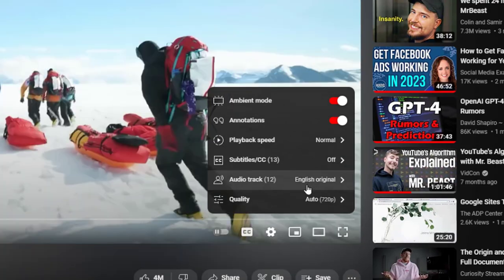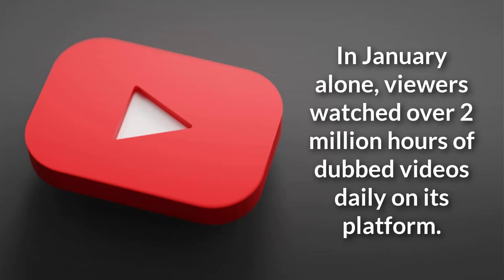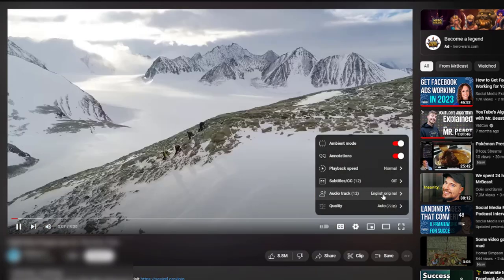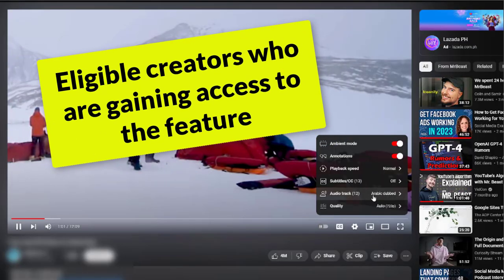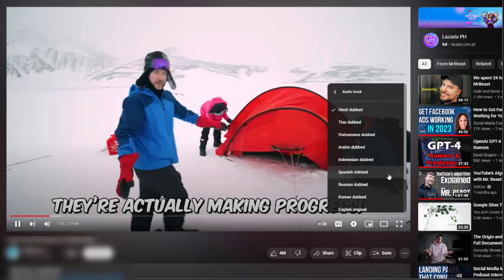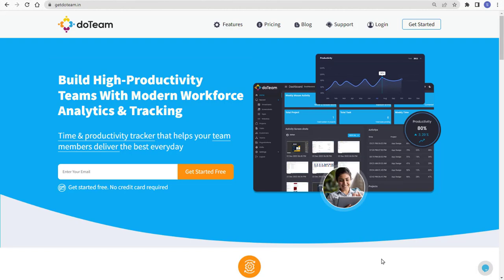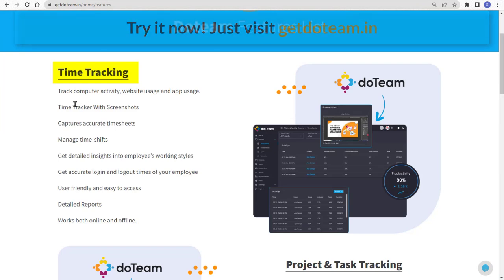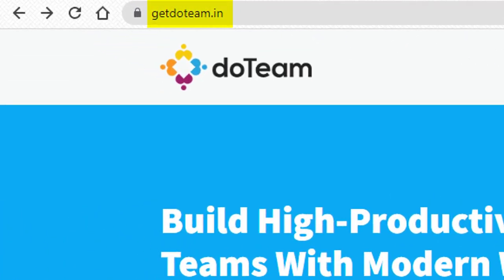How to do Multi-Language audio on your YouTube videos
YouTube videos can be viewed by people in a variety of languages, regardless of their native tongue. Creators can now add multi language audio to their videos on YouTube.

In other words, people will be able to watch videos in their primary language dubbed. For a very long time, YouTube has been testing the feature with a small group of creators.

YouTube said, in testing, they found multi-language dubbed videos saw a 15% watch time increase that derived from views in a video's non-primary language.

YouTube's Subtitles Editor tool allows creators to add different audio tracks when uploading videos. It is also possible for creators to update existing content in their catalog through this tool.

If you're curious about how you can use the feature to create your videos in multi-language then keep watching this video till the end.